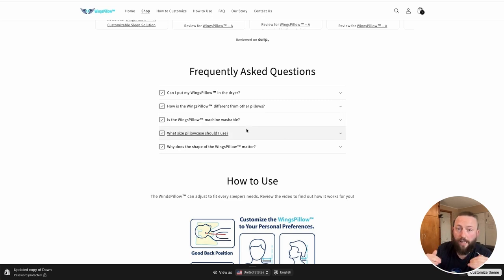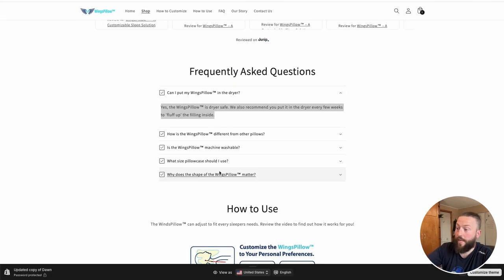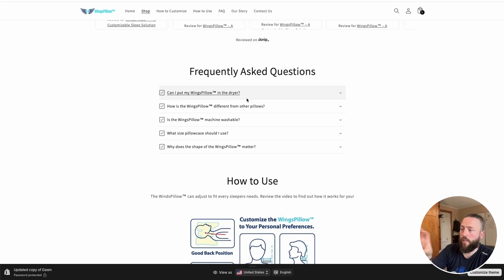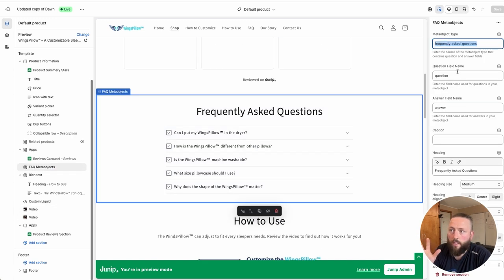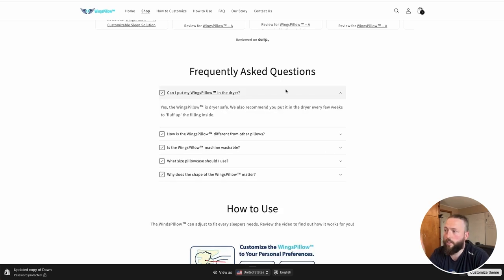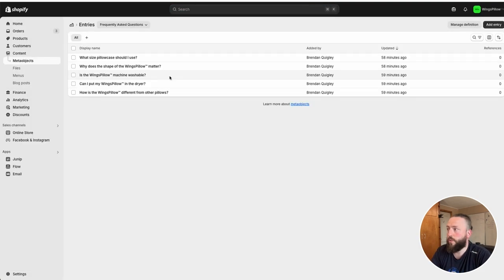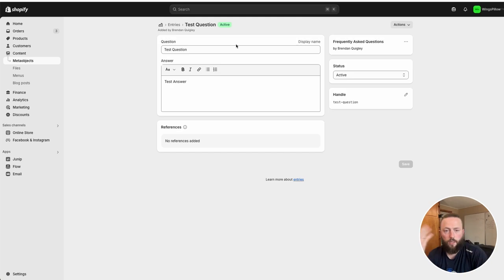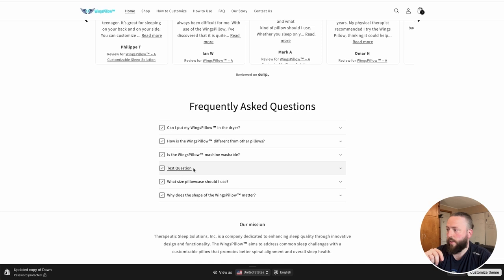Shopify FAQ Made Easy with Metaobjects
Want to add a flexible, reusable FAQ section to your Shopify? Brennan Quigley from Three Acres walks you through a smart way to create a dynamic FAQ section using Shopify metaobjects.

Instead of manually updating FAQ content on multiple pages, this solution allows you to manage everything from a single place making updates easier and faster.

Chapters:

00:00- Intro
00:37 - The Problem with Managing FAQ in two places - metaobject
01:22 - Setting Up Metaobject with question and answer fields

This approach can save you time and ensure consistent content across your storefront.